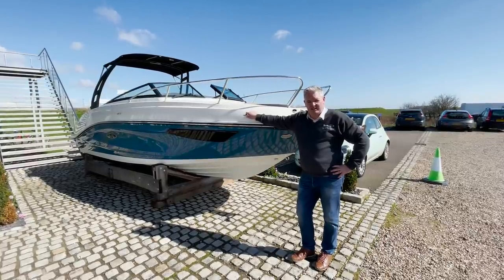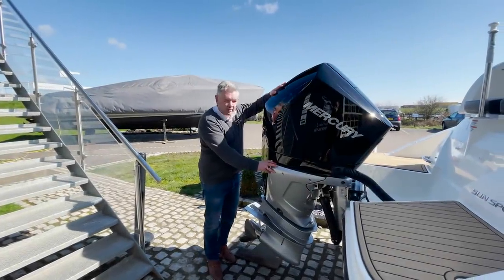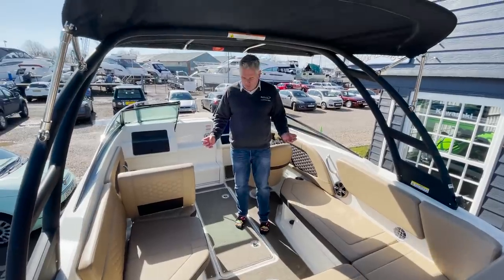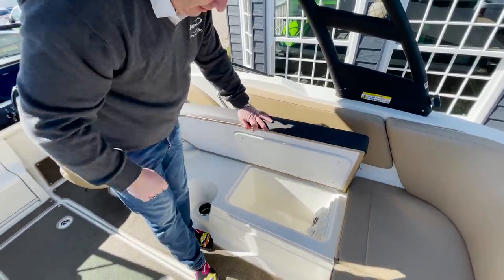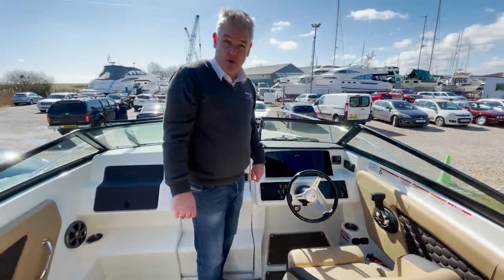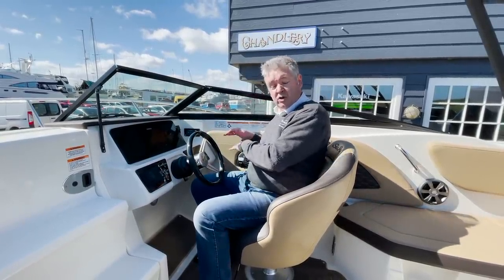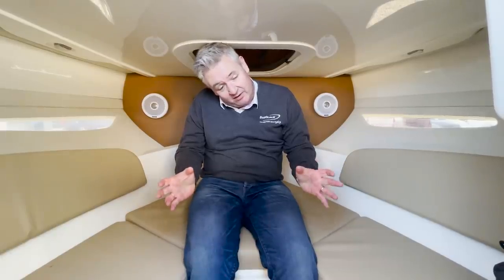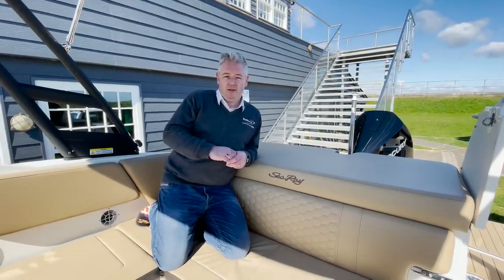£85k 2021Sea Ray 230 SSE walkthrough - Boats.co.uk are now Sea Ray dealers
We are really excited about being Sea Ray dealers and being able to offer their range of stunning boats!